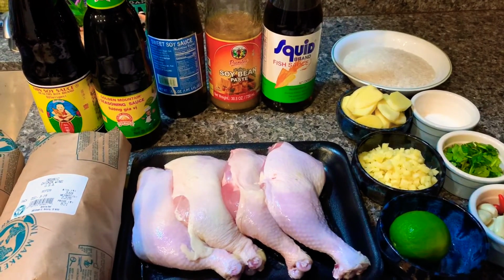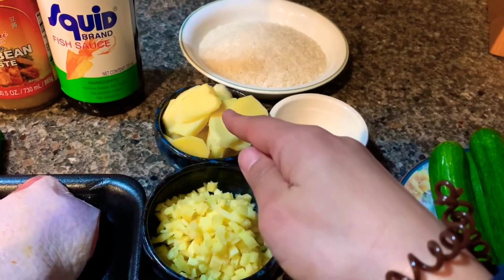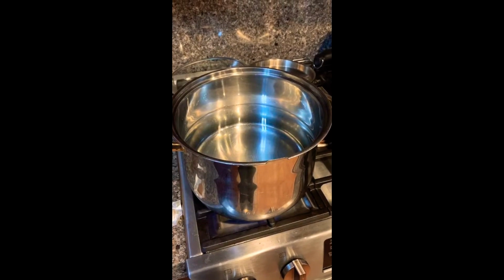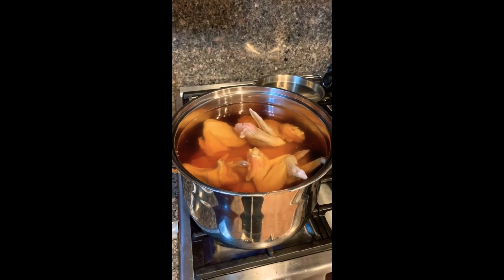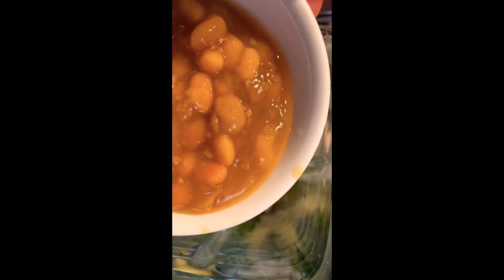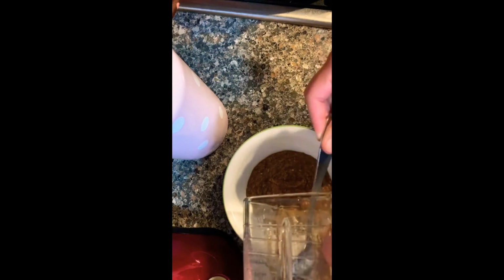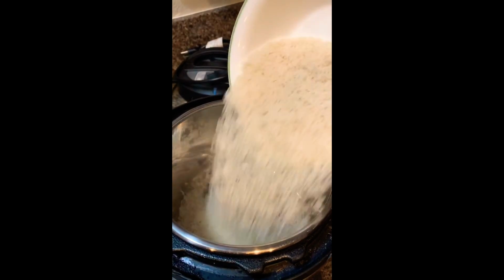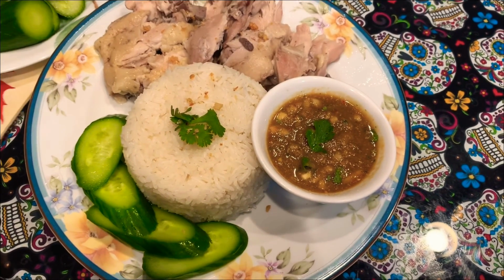How to make Kao Mun Gai (poached chicken with ginger rice)สอนหรั่งทำข้าวมันไก่ (ภาษาอังกฤษ)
This video will teach you how to make Kao Mun Gai. So Kao Mun Gai it’s Thai street food it’s very popular all Thai people love it.

Thai food by Ida,
Home cooking food by Ida,
Thai kitchen In US by Ida,